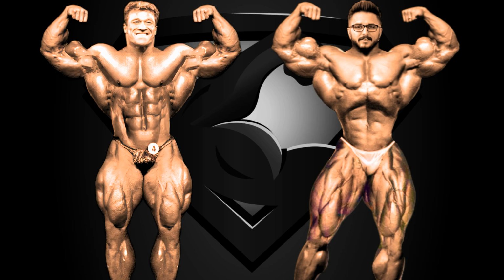Best Body Parts Merged Bodybuilders Comparison (Season 1 vs Season 2)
Ronnie Coleman, Phil Heath, Dorian Yates, Jay Cutler, Big Ramy, Kai Greene, Flex Wheeler, Kevin Levrone, Markus Ruhl.
Mr. Olympia, Bodybuilding, Supersetman, Superset Man, Super Set Man.